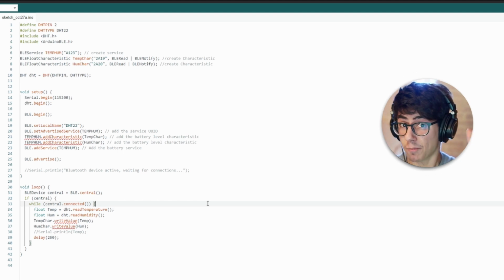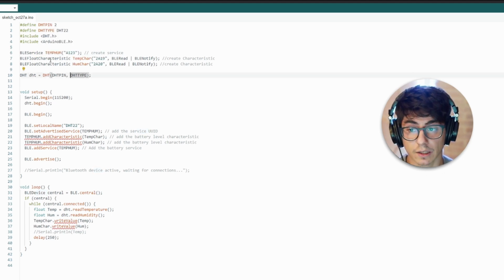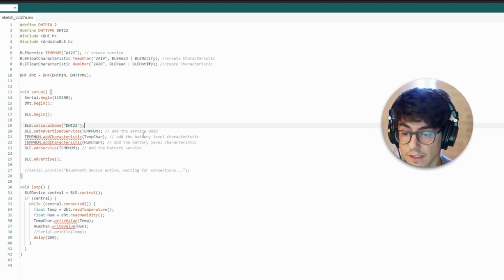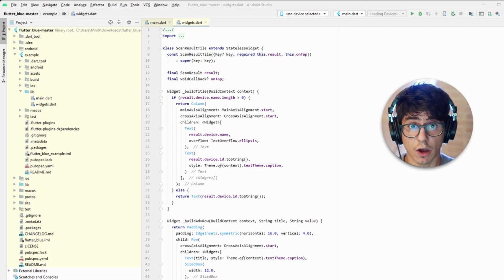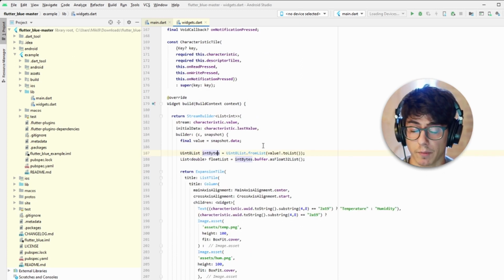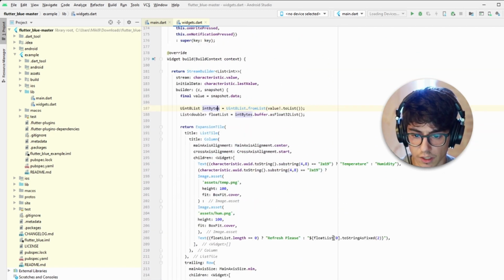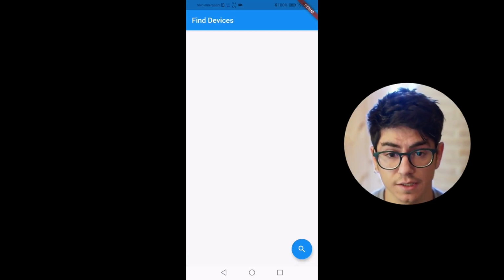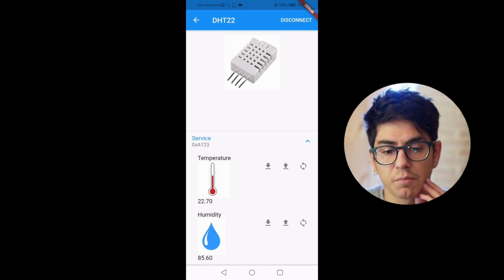Flutter App Temperature Humidity DHT22 Arduino BLE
In this video I explain how to build a simple App that reads Temperature and Humidity value from an Arduino Nano 33 IoT module. This App is based on BLE using Flutter Blue and ArduinoBLE library.